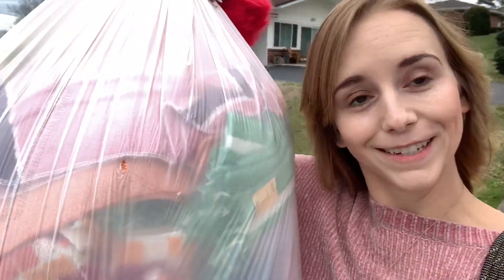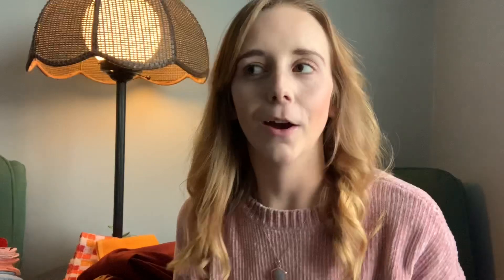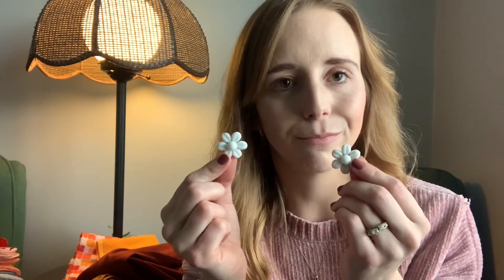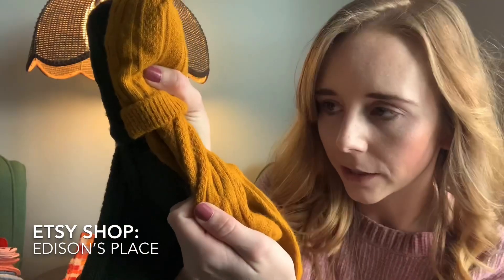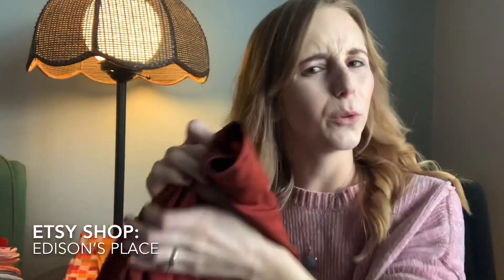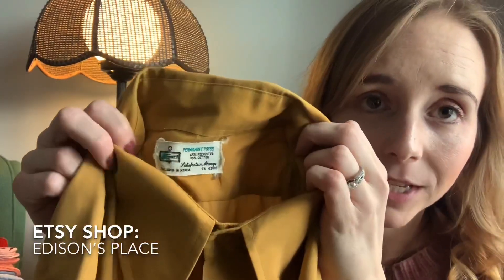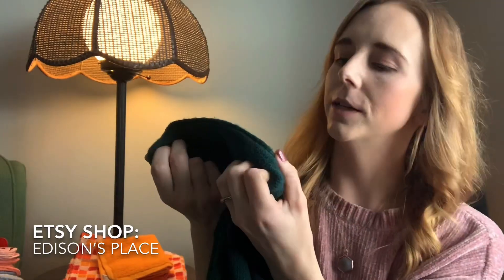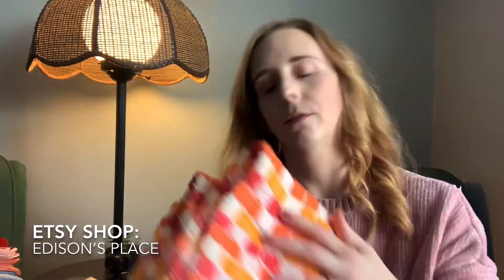Estate Sale Haul✨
I went to the coolest MCM(mid century modern) estate sale in Chattanooga, TN last week! I also hit up some Goodwills in that area and found some amazing stuff!
 In this video, I take you along with me and then share my haul at the end! A lot of the items will be coming up on my Etsy shop, Edison’s Place, for sale, so check them out!👇🏻

Also, let’s be friends!

-Avery✨